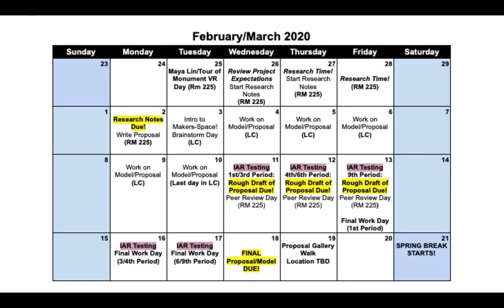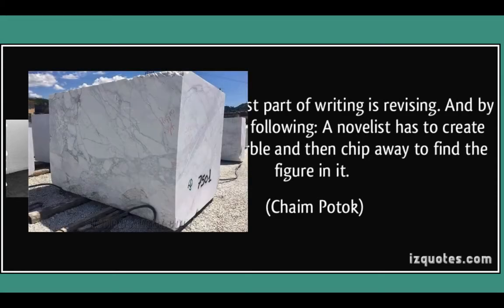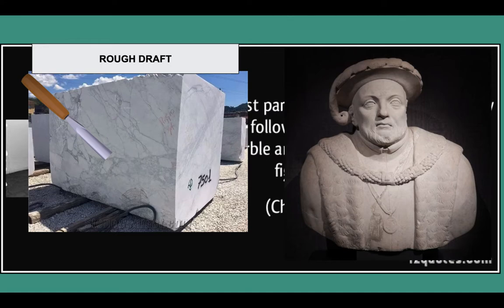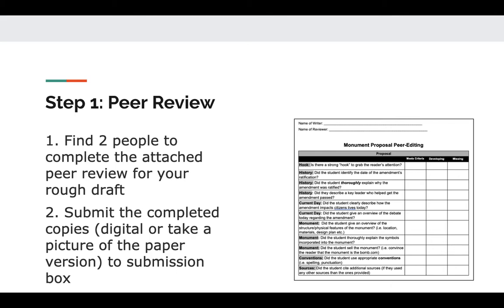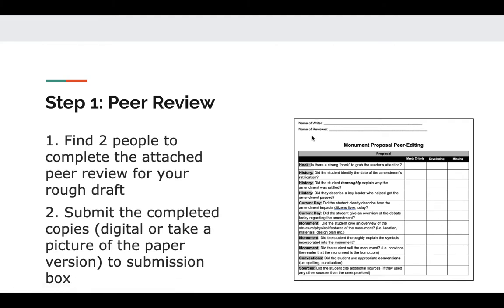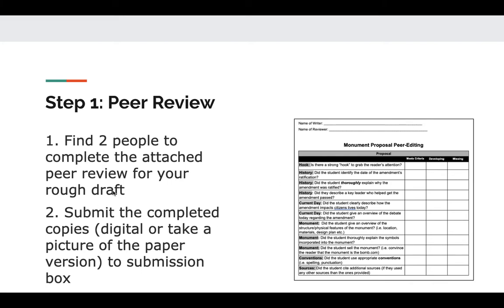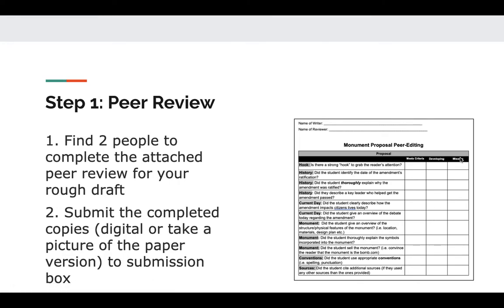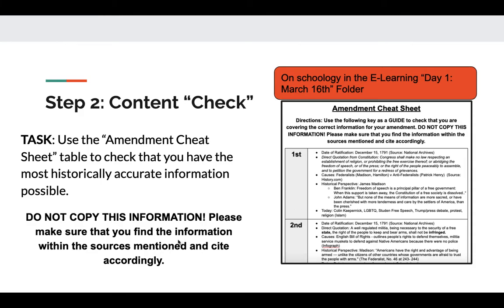Day 1 9th Period Only